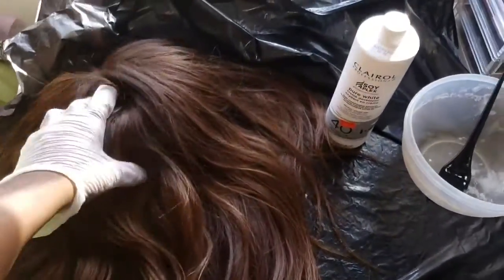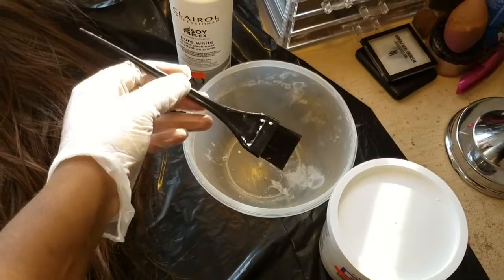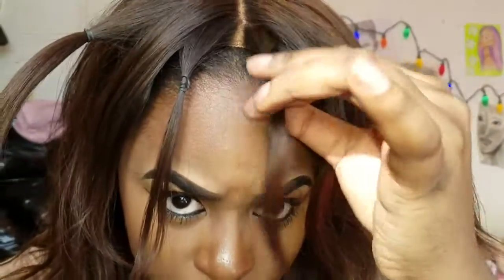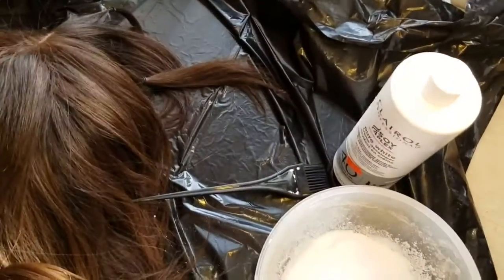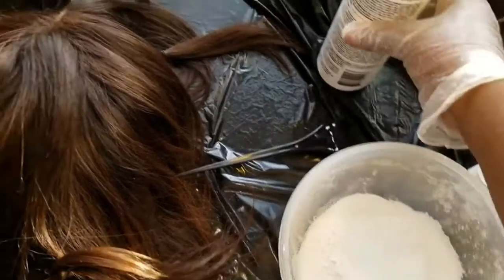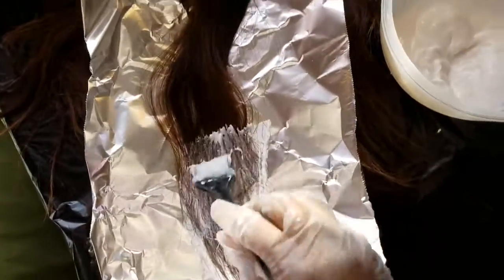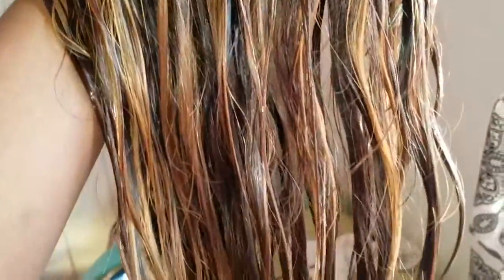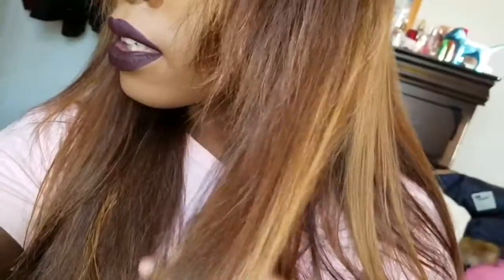How to dye your hair like Beyoncé| blonde highlights Tutorial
Hey , be sure to comment and tell me what you think!